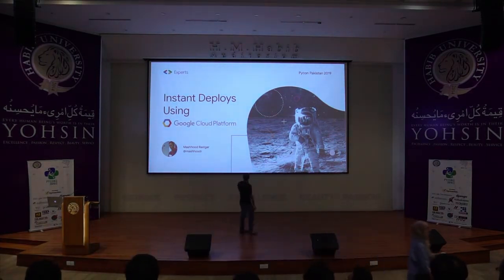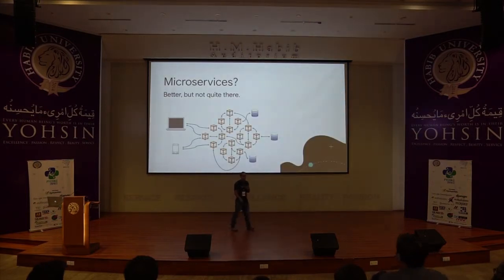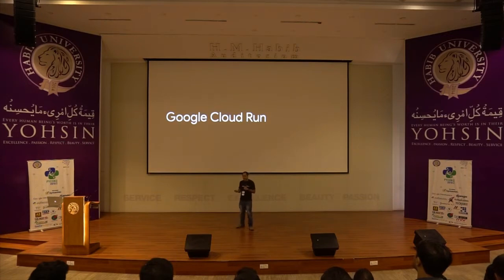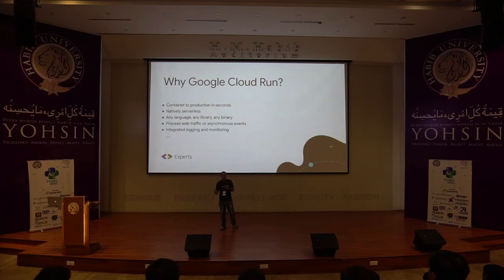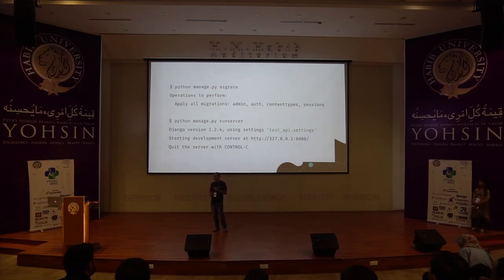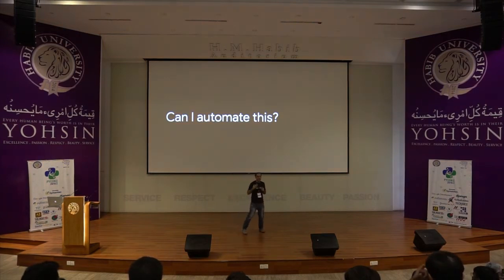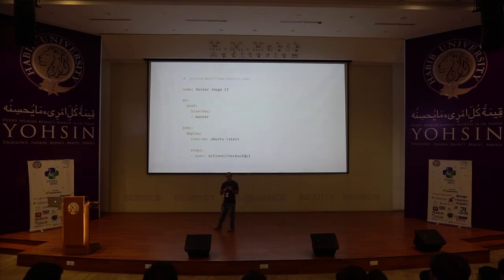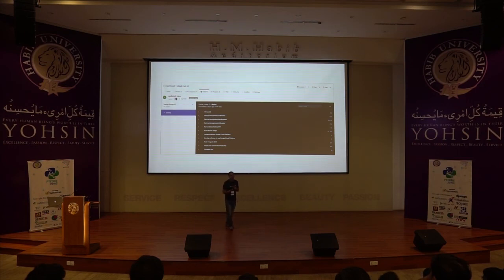Instant Deploy Django App using Google Cloud Run - Mashhood Rastgar - Pycon Pakistan 2019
In this talk Mashhood talked about Google Cloud Run and the problem its trying to solve. He shared his experience of deploying Django REST API as a Cloud Run service using Github Actions as the CI pipeline.